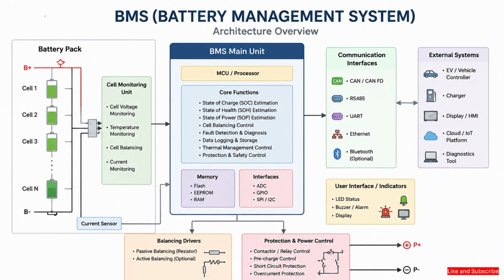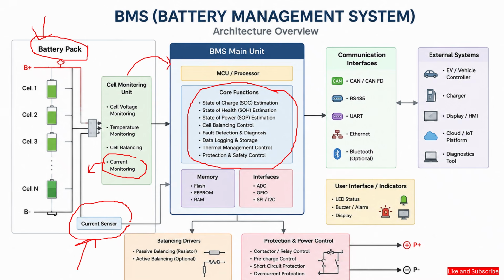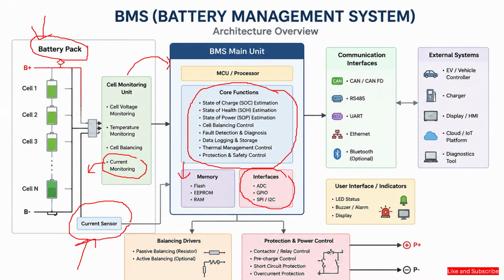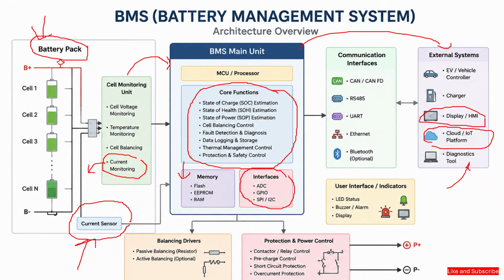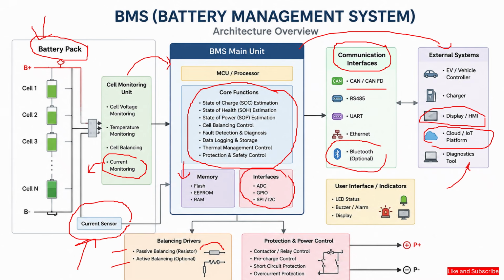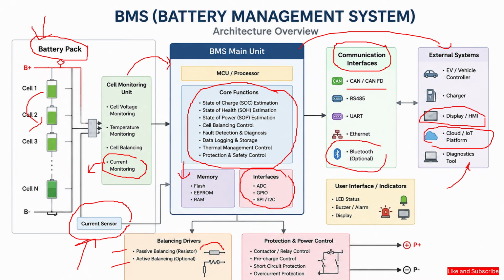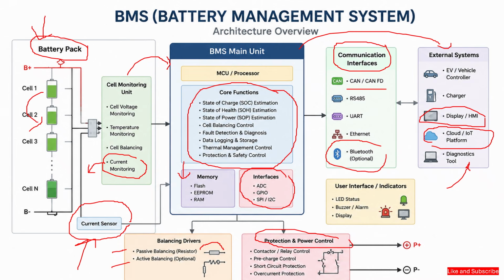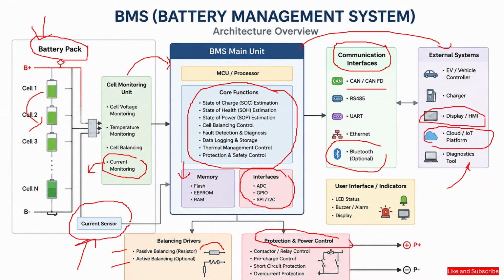BMS Architecture Overview